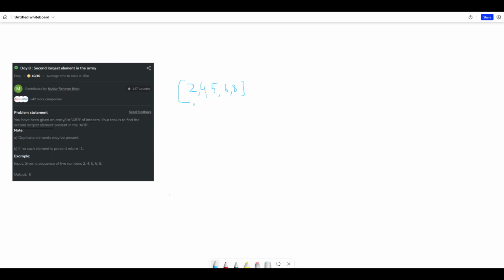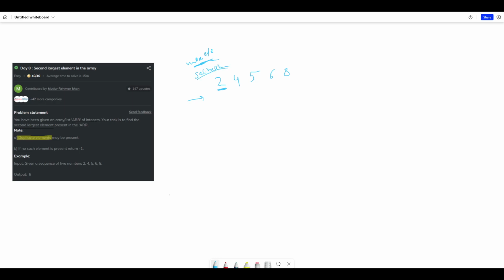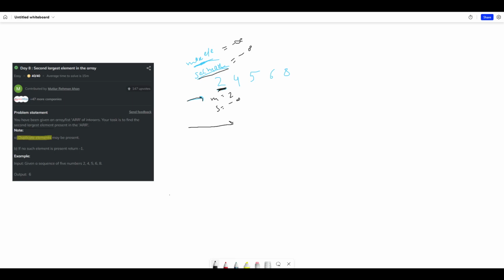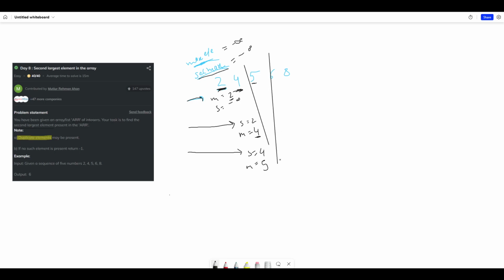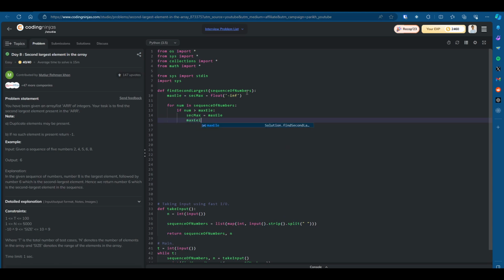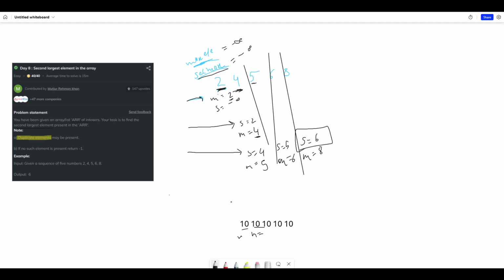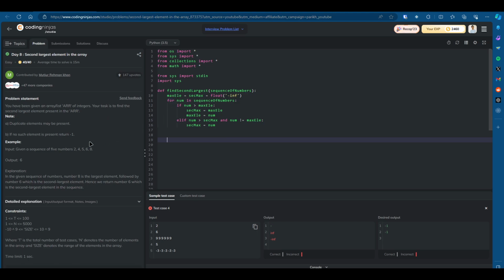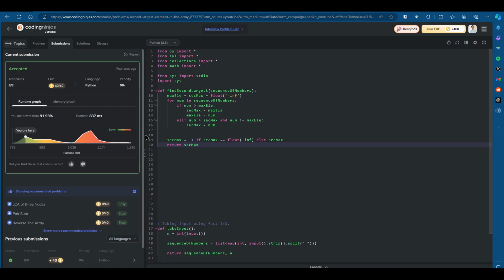Second largest element in the array || Python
Note : Watch at 1.5x or 2x for a faster watching experience